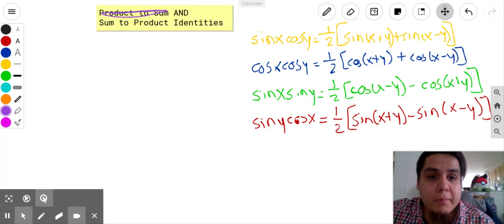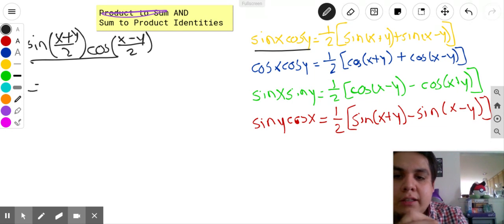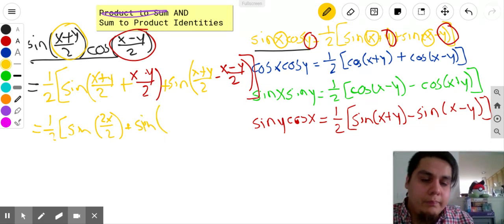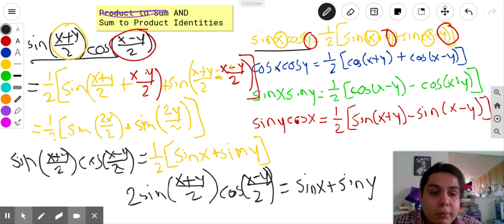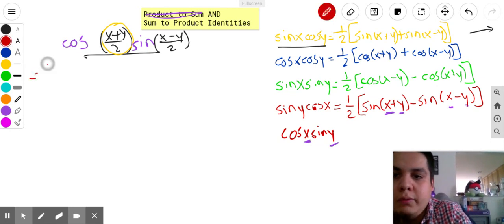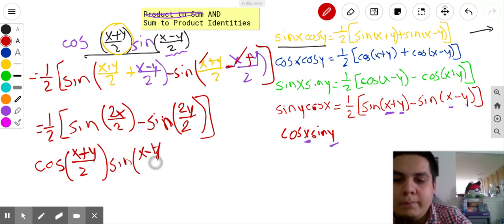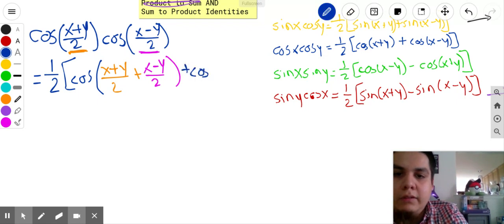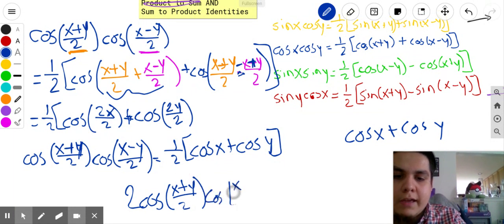Sum to Product Identities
How to create the sum to product identities from the product to sum identities